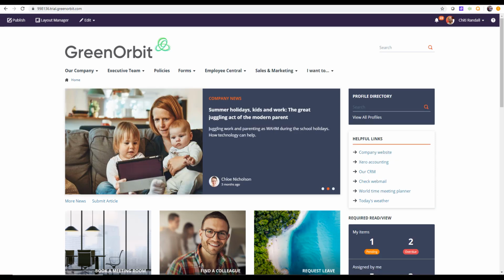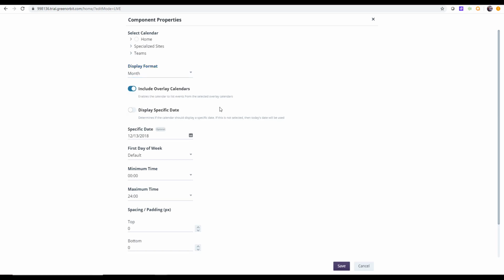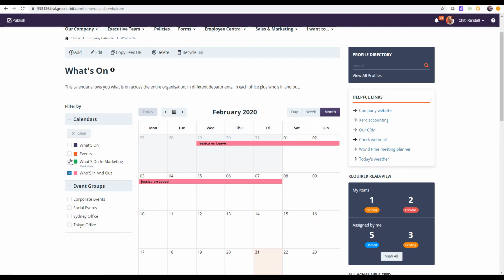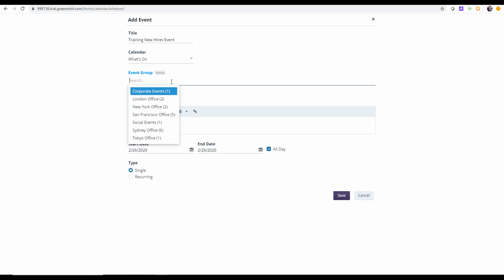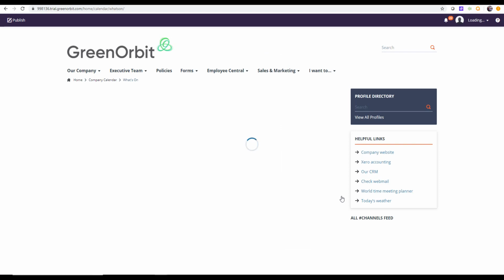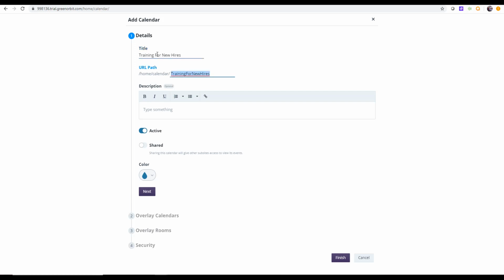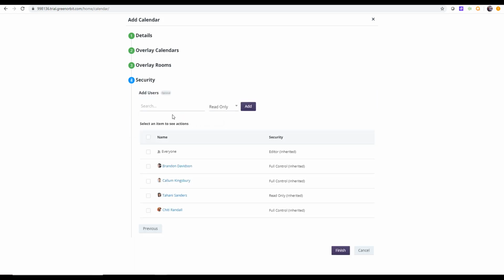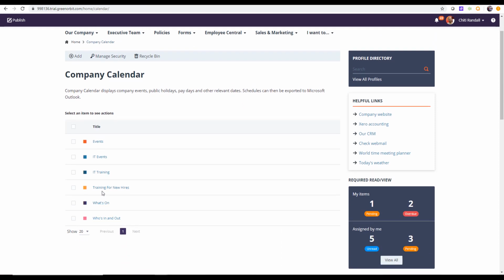Adding a Calendar